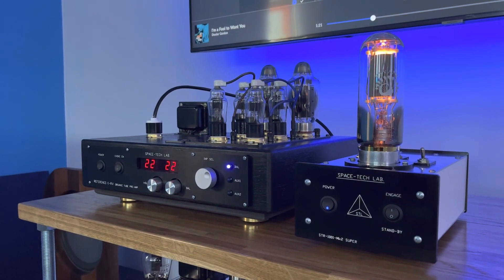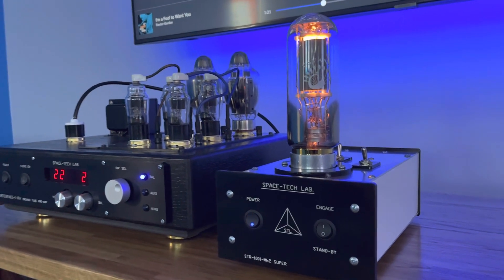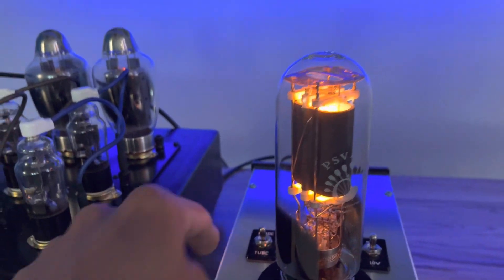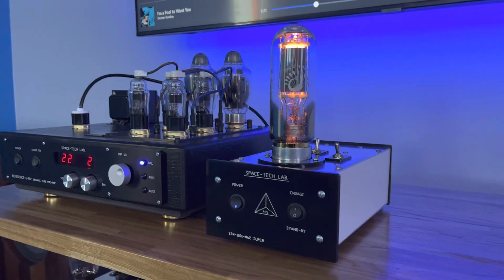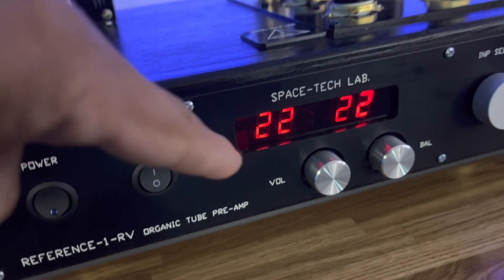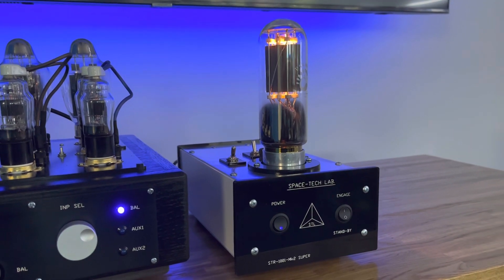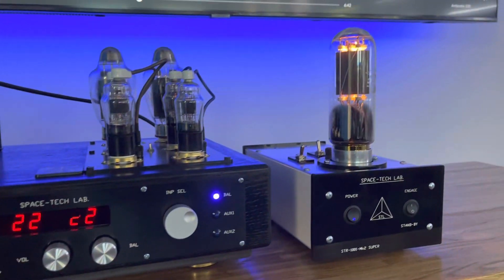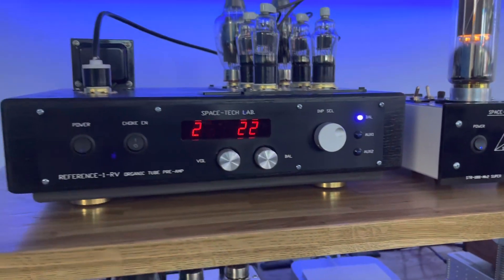Space Tech Lab Super Rectifier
Just one correction I'd like to mention is that the main tube is an 805 tube and not a 602 tube. I was going based on the information I was given at the time and was later informed that this was a mistake., so my apologies. It's just an FYI for those interested.